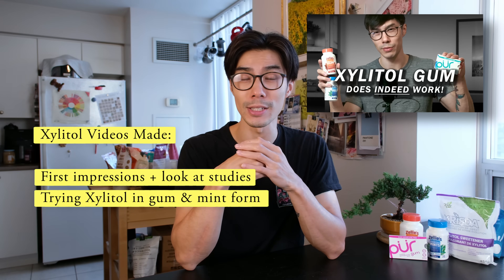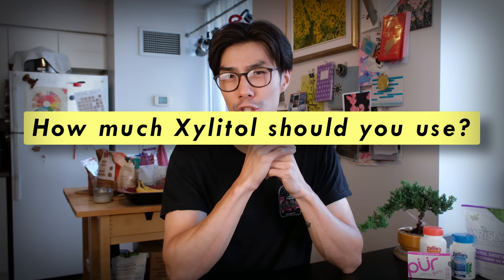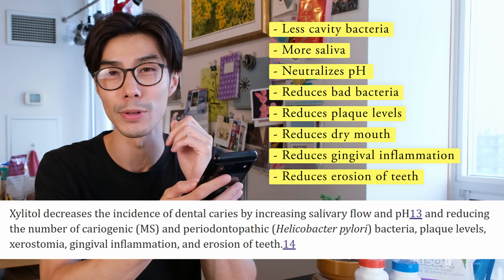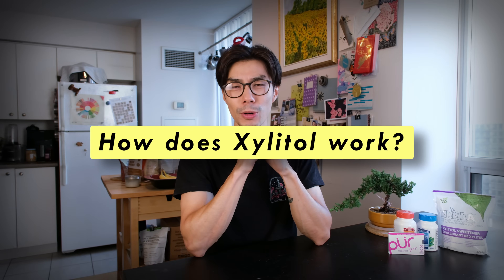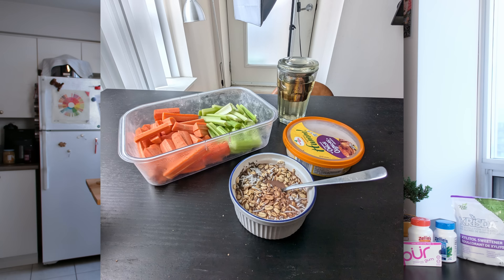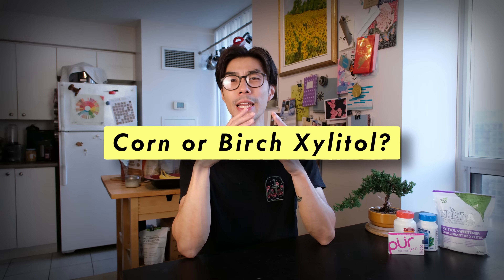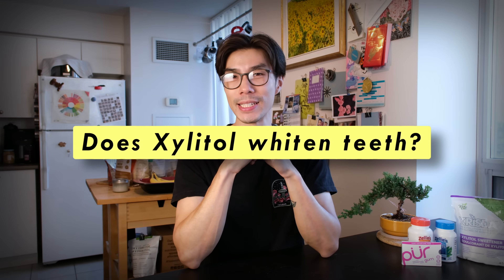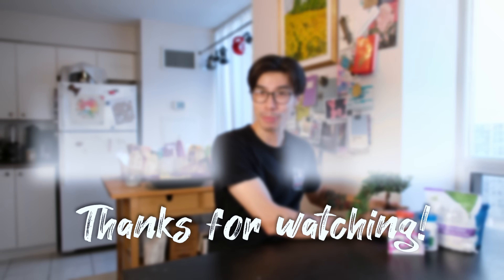Xylitol 101: Everything You Need to Know 🦷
Want to learn about how to use Xylitol for oral health? That is what I will cover in this video after over half a year experimenting, exploring and using Xylitol. It is now a staple in my oral hygiene routine and I will continue to use it into the unforeseeable future.

Timestamps:
0:32 - What is Xylitol?
1:26 - How do you use Xylitol?
1:52 - How much Xylitol should you use?
2:28 - Benefits of Xylitol?
3:19 - Side-effects of Xylitol?
5:00 - How does Xylitol work?
5:43 - When should you use Xylitol?
6:43 - No food after Xylitol usage?
7:22 - Why don't dentist give you Xylitol?
8:05 - Corn or Birch Xylitol?
8:23 - Does it replace anything?
9:19 - Does Xylitol whiten teeth?
9:32 - Is Xylitol expensive?

⭐ Master Everyday Living ⭐